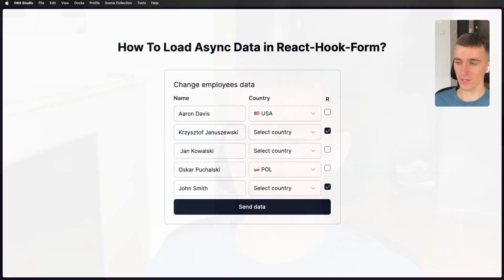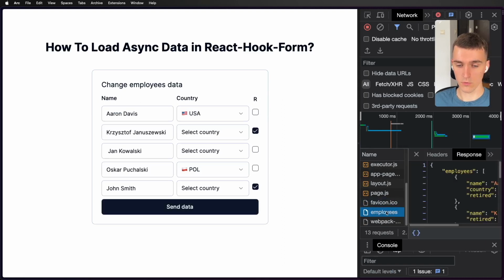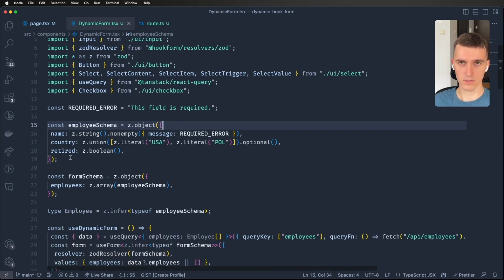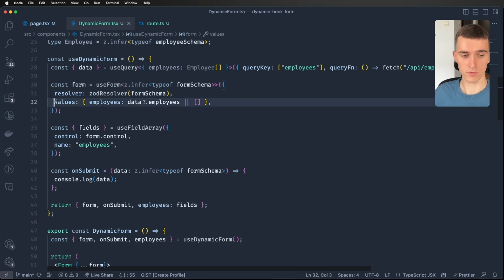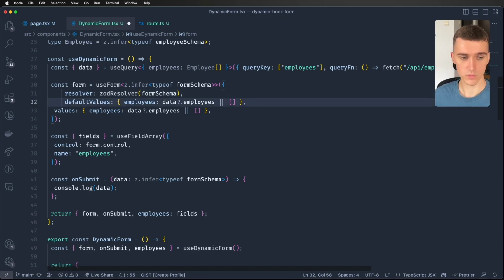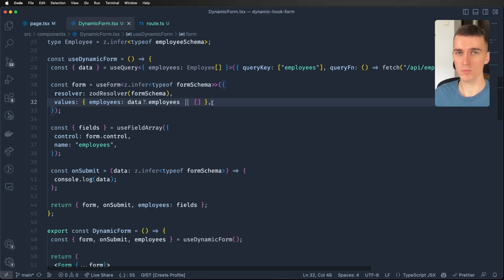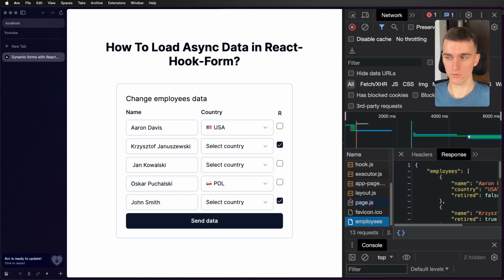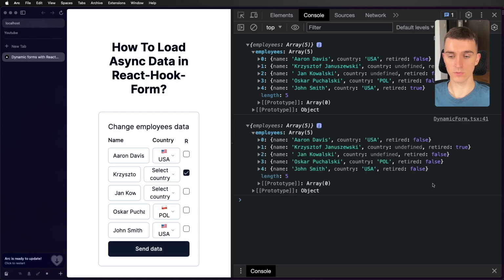How To Load Async Data Into React Hook Form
Filling forms with data from API can be a little tricky if you don't know React Hook Form API. Today, I show you how to do it in a correct way!